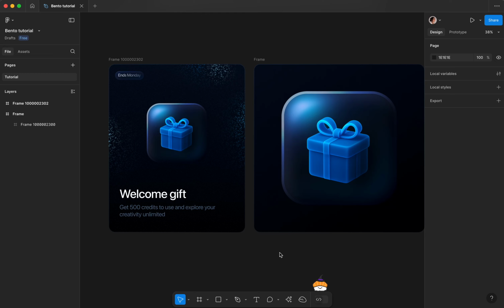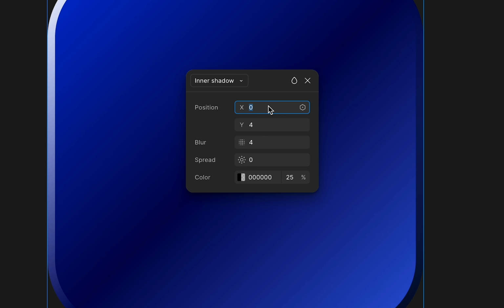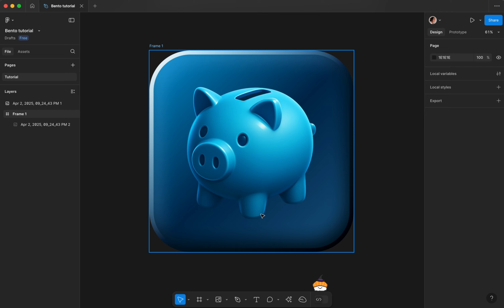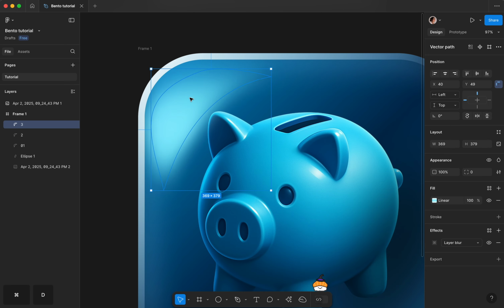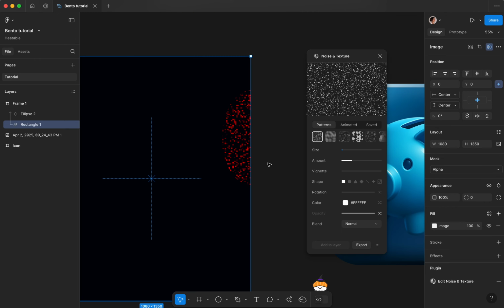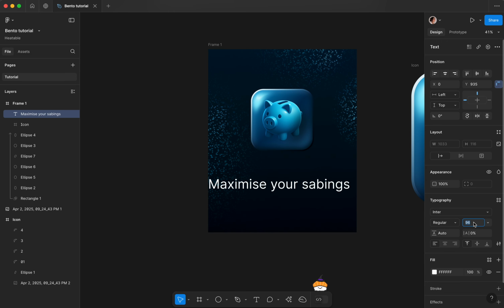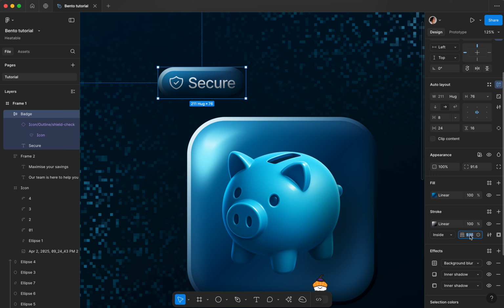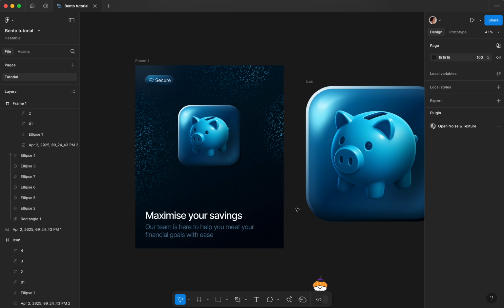How to make 3D Glowy Icon & Bento Cards in Figma (Step-by-Step Tutorial)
Learn how to design stunning 3D glowy icons and trendy bento-style cards right inside Figma – no extra tools needed! In this step-by-step tutorial, I’ll show you how to:
✨ Build glowing 3D-style icons
📦 Design modern bento card layouts
💡 Add depth, shadows & gradients for that polished look
Whether you're a beginner or a seasoned designer, this video will help you level up your UI skills and impress clients or your followers.